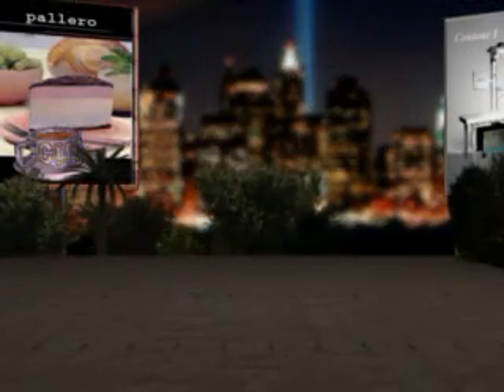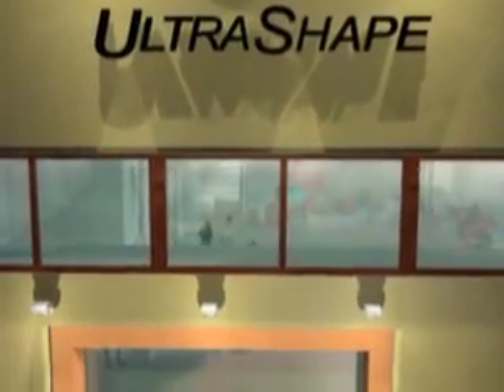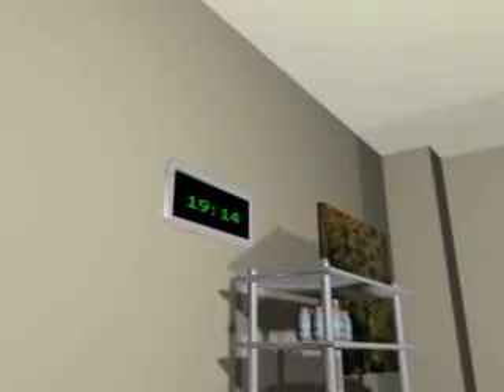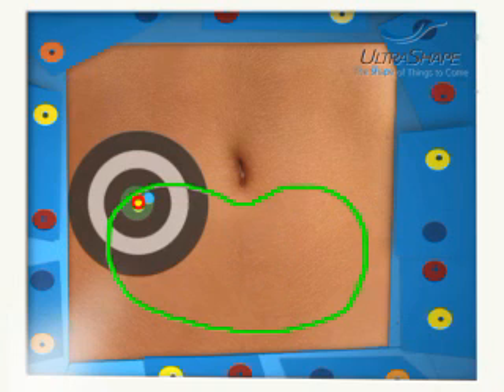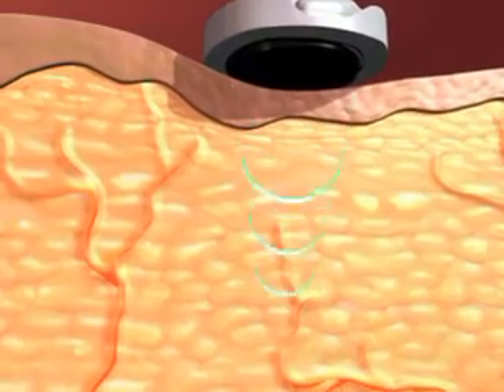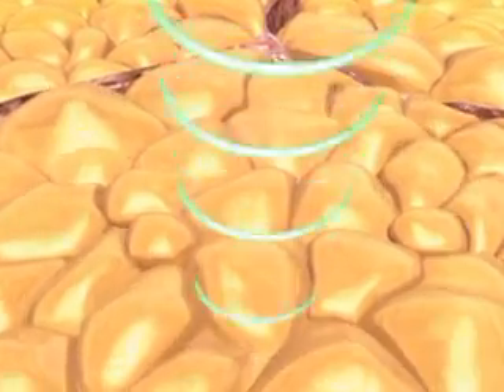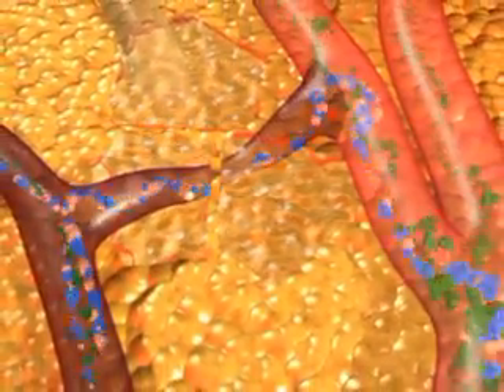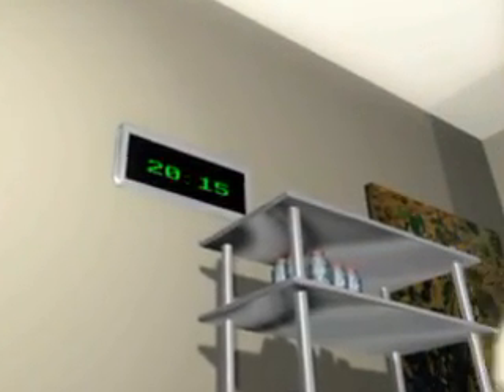3d ultrashape reel animation underskin fat cells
3d ultrashape reel animation underskin fat cells